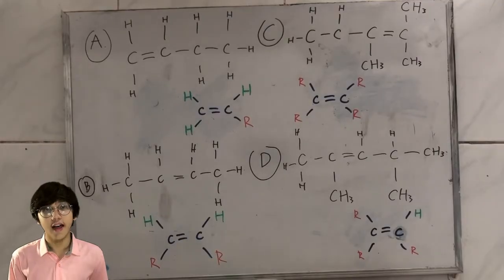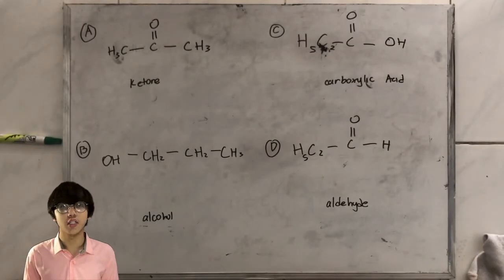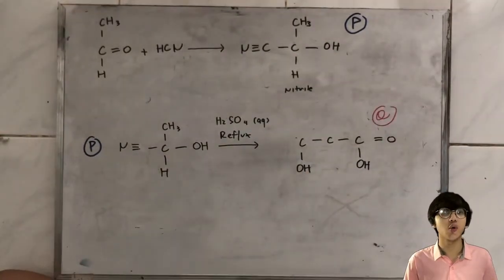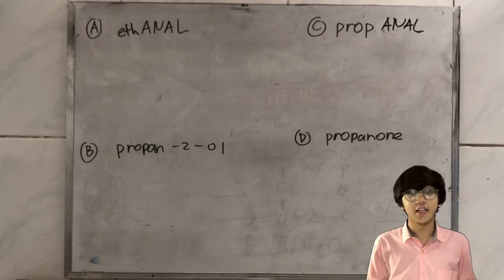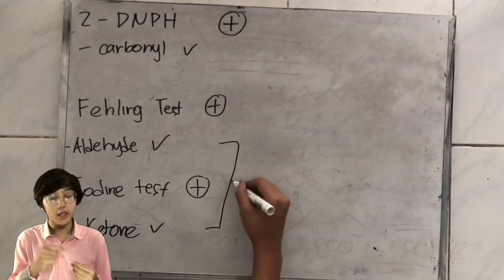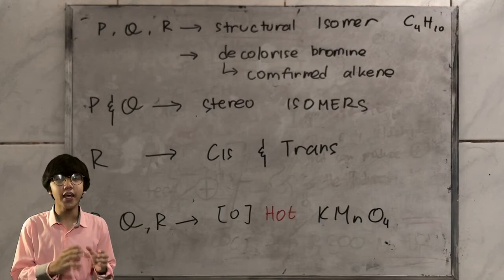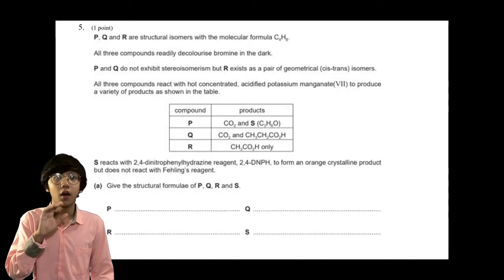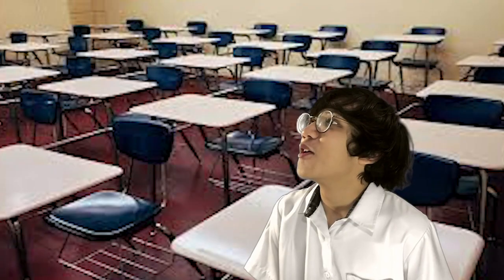CHEMISTRY LESSONS WITH MR.GLENN